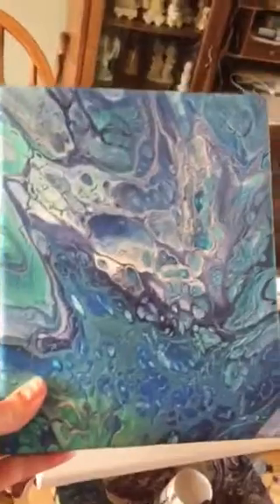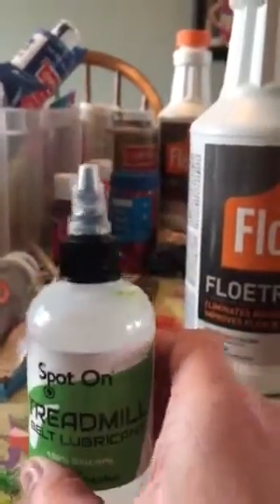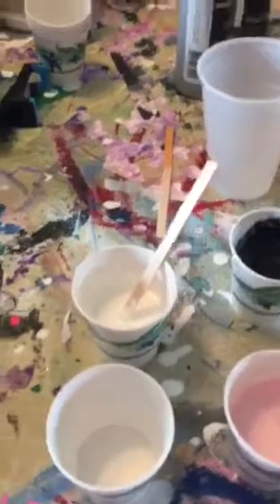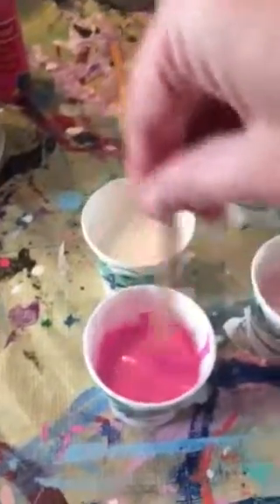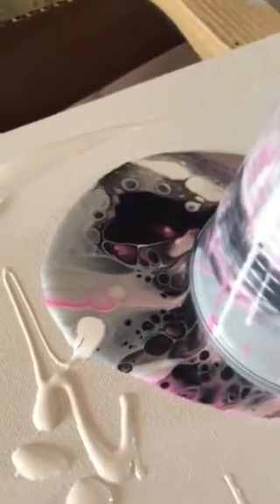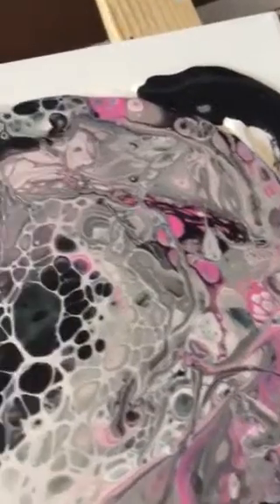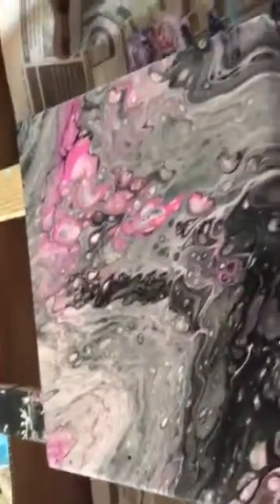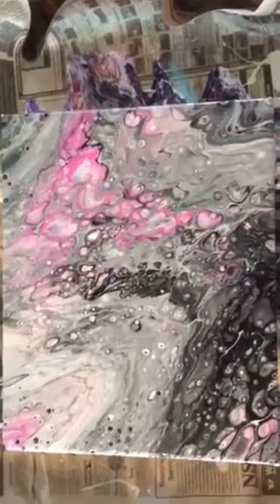Pat mcCaw- acrylic pour